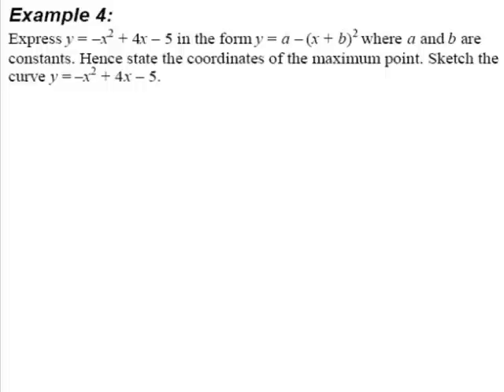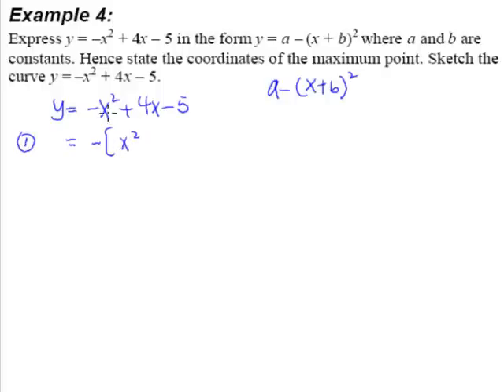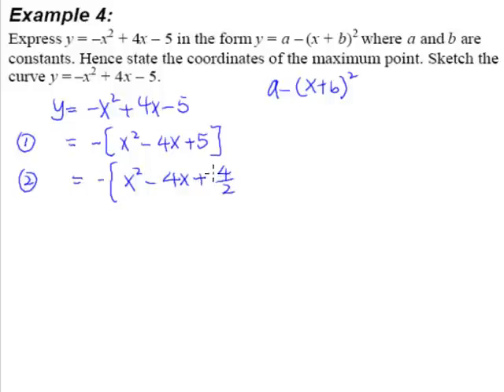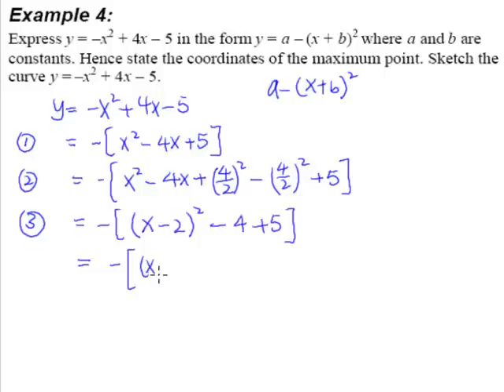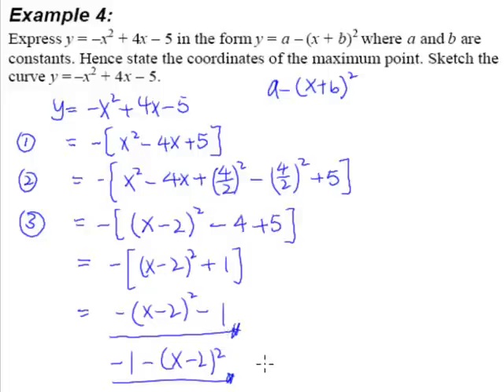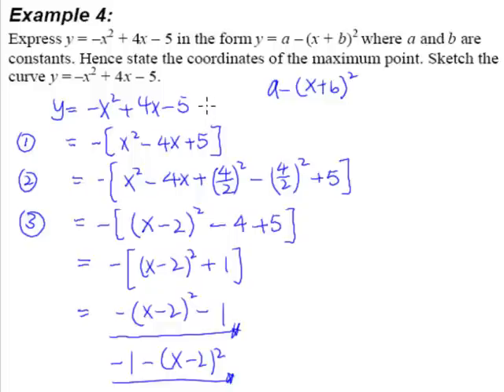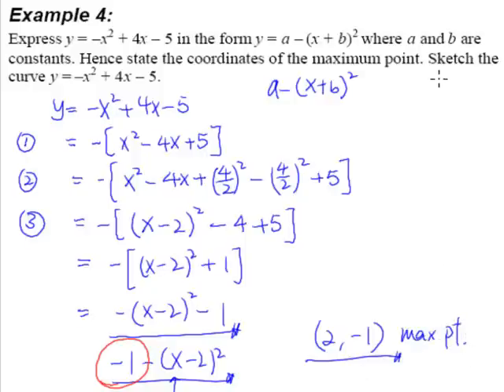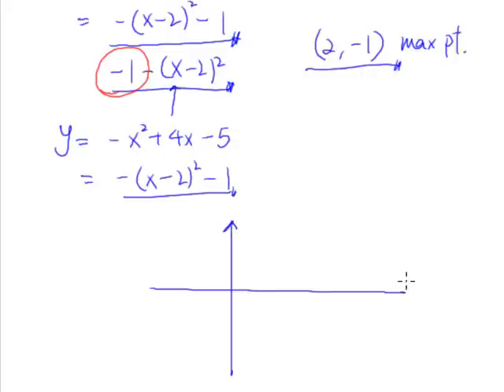8. Quadratic Equations and Inequalities - Example 4 (Complete the square and sketch).mp4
An example involving using the complete the square method to find the coordinates of the maximum point and sketch its graph.
Express y = -x^2+4x-5 in the form y=a-(x+b)^2 where a and b are constants. Hence state the coordinates of the maximum point. Sketch the curve for y.